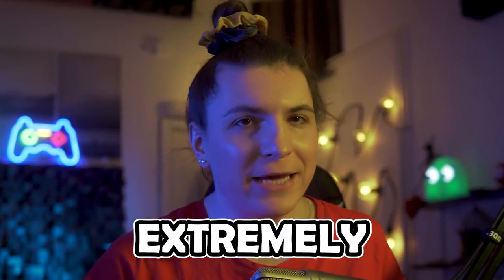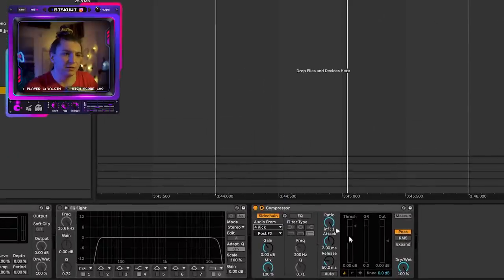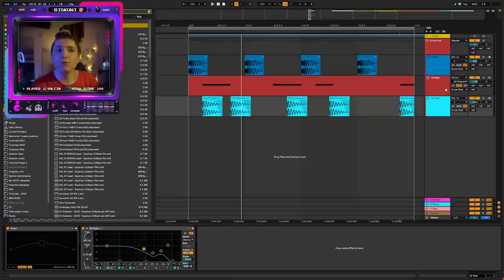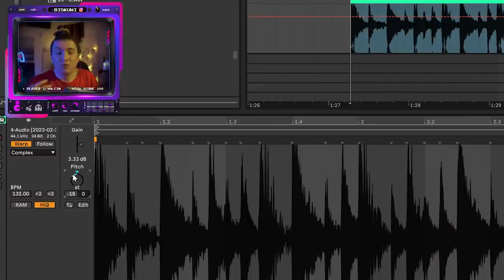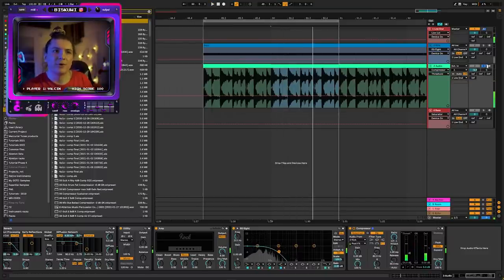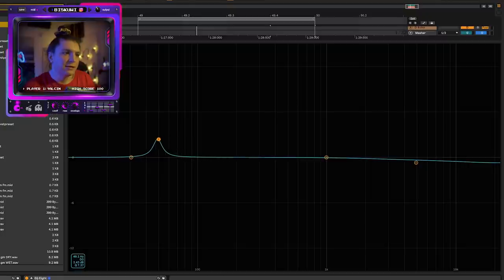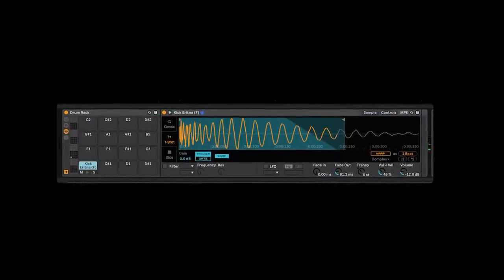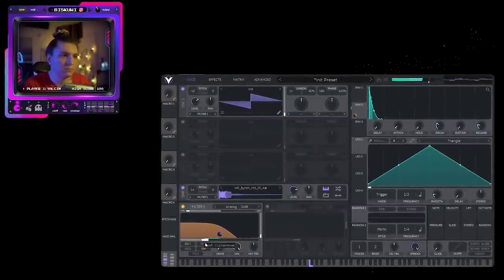3 Surprisingly Easy Techno Bass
Making techno low end and techno could be a tricky business. But today, we are taking a look 3 surprisingly easy way to make techno bass.

00:00 Slava Ukraini!
00:14 1. Smooth Techno Bass
03:48 2. Unconventional Techno Rumble Bass
08:05 3. Character Driving (Rolling) Techno Bass